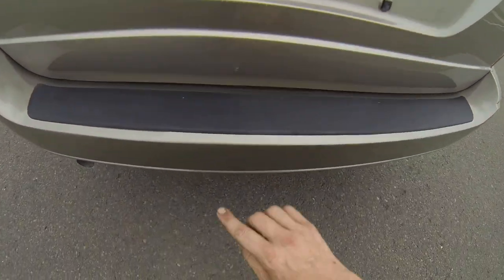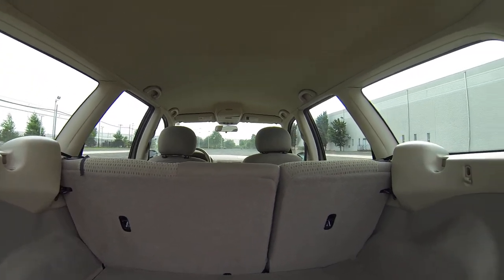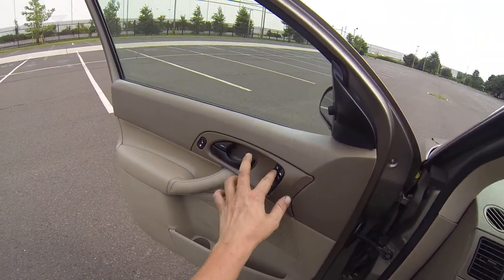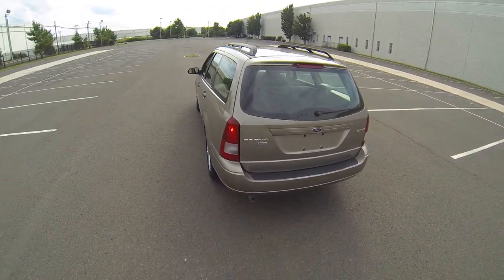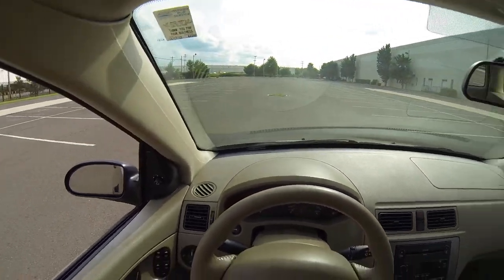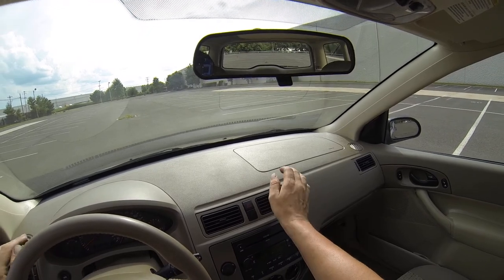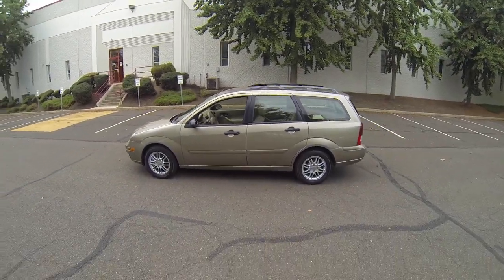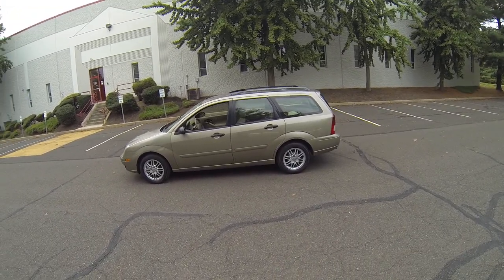Review for 2005 Ford Focus estate station Wagon ZXW 54K Miles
and also check our Complete NO RESERVE AUCTIONS

Cars-Global Levittown PA 19057

for sale buy sell dealer dealership used pre-owned car vehicle pictures video cars-global manning blvd levittown pa 19057